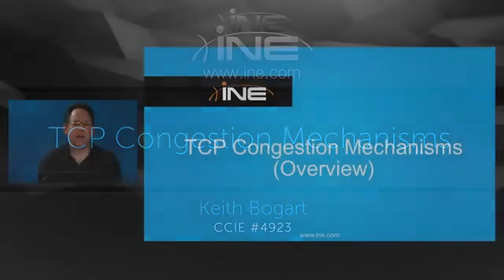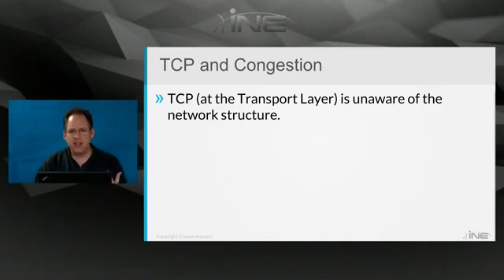TCP Explained INE - VIDEO 14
CONGESTION MECHANISM in TCP